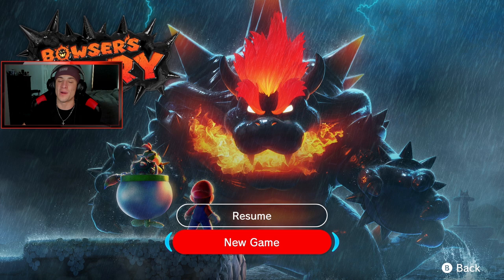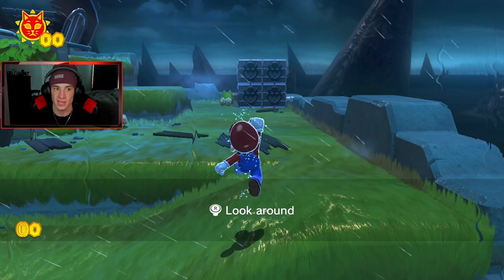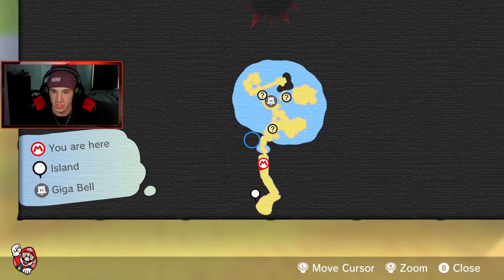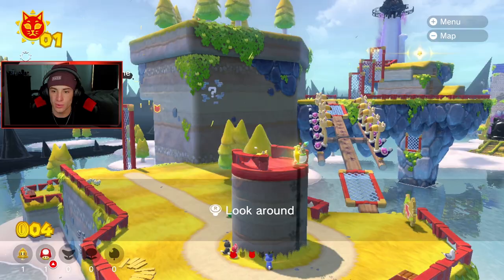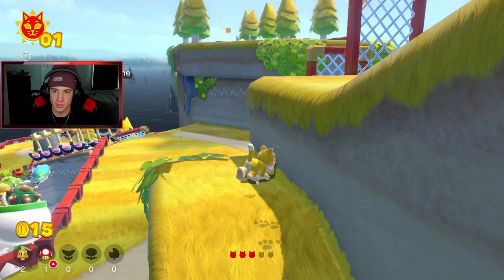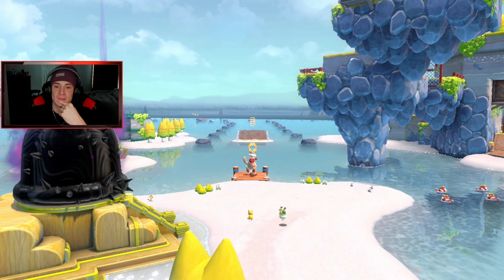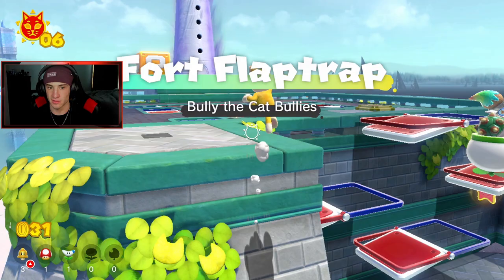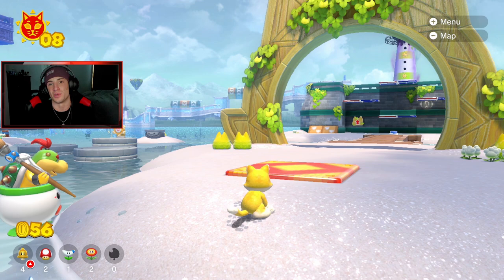Bowser's Fury - Gameplay Walkthrough Part 1 - Scamper Shores and Giga Bell! (Nintendo Switch)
Part 1 for my play through on Bowser Fury for the Nintendo Switch!
In This Video:
- Complete Scamper Shores.
- Complete Bounce Bounce Isle
- Complete Fort Flaptrap
- Unlock The Giga Bell

GAME INFO
Name: Super Mario 3D World + Bowser's Fury
Developer: Nintendo
Publisher: Nintendo
Platforms: Nintendo Switch
Release Date: February 12, 2021